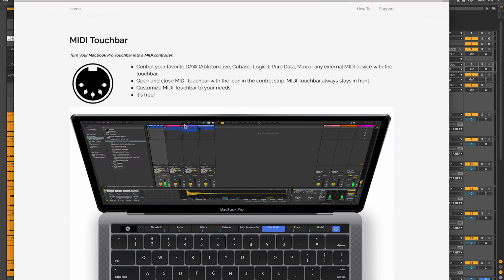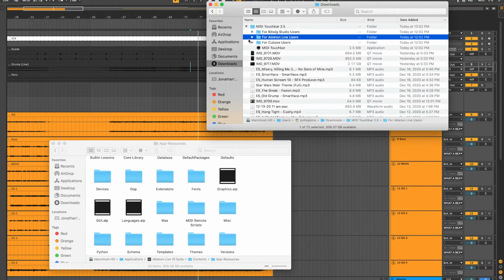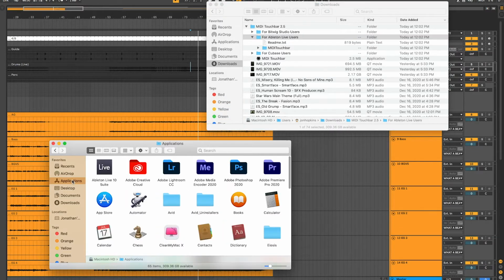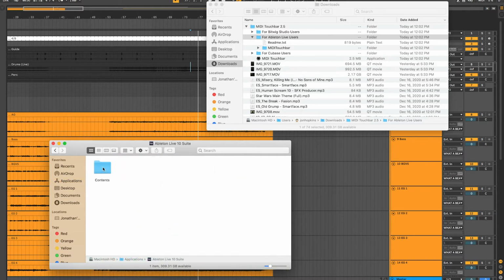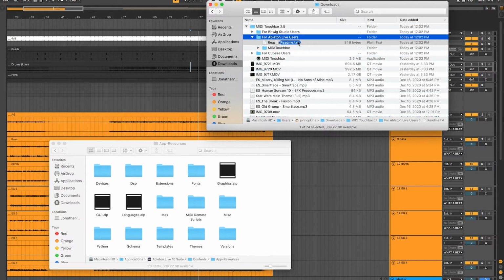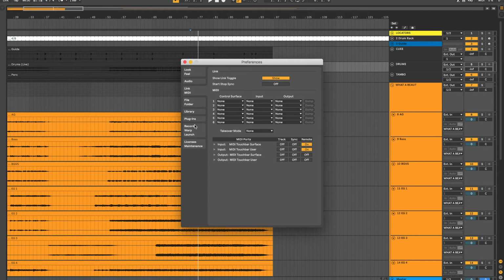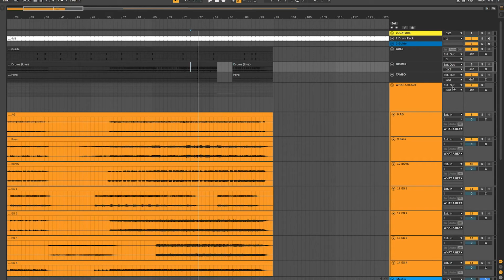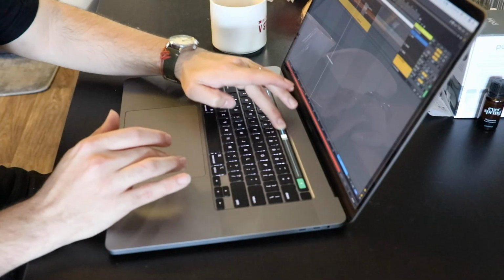Use the TouchBar on a MacBook to Control Ableton Live (MIDI TouchBar) // VLOG _057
HOW DO YUO USE YOUR Touch Bar FOR ABLETON?? in this vlog I go over how I use the Touch Bar as a midi controller for Ableton live.